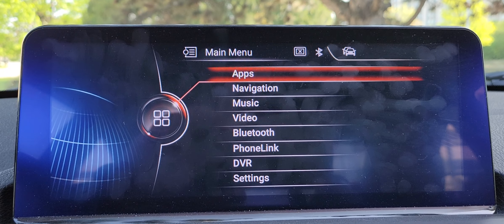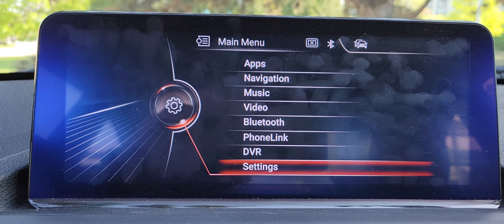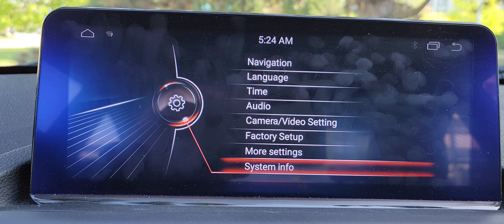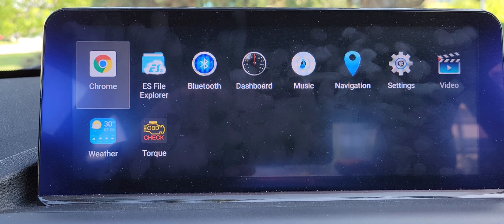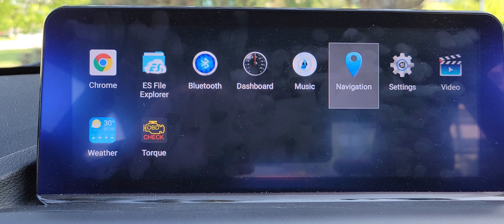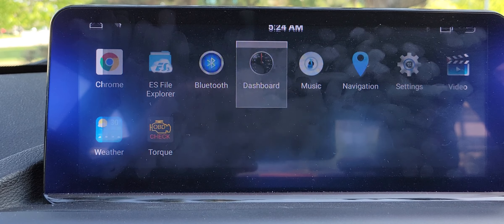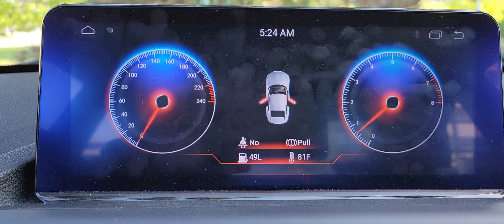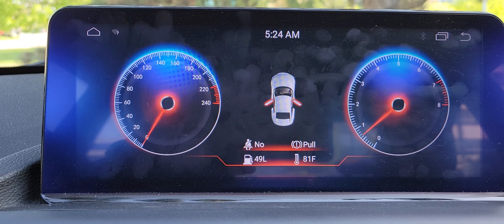May 11, 2023